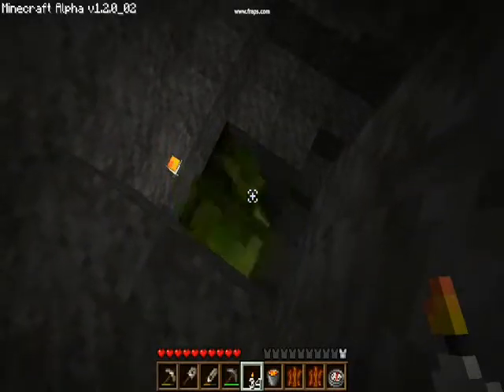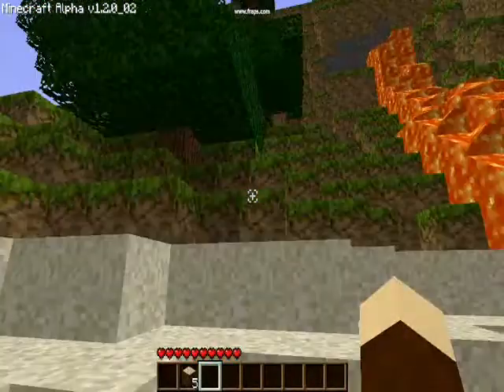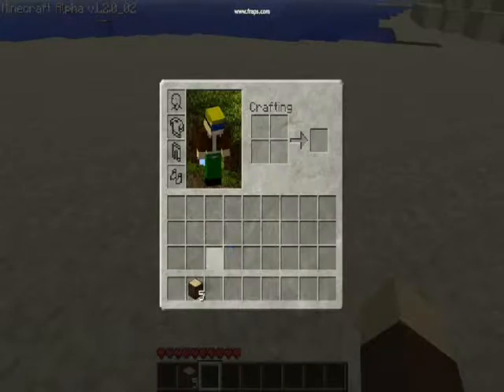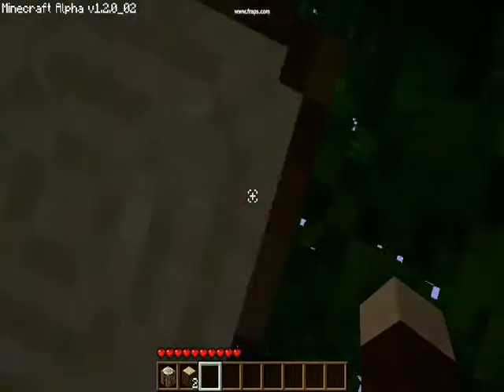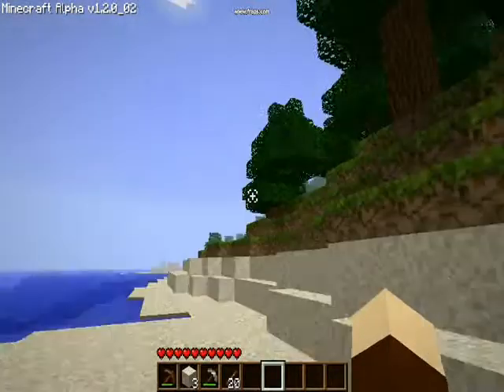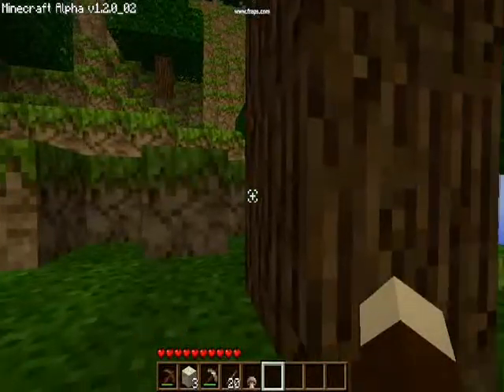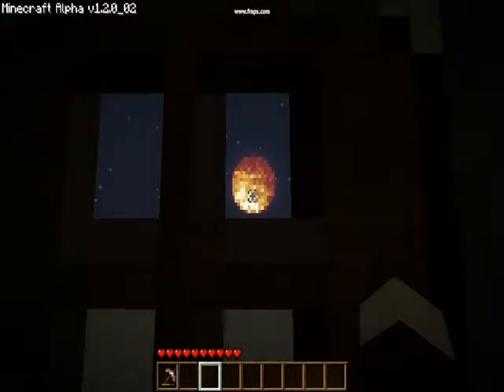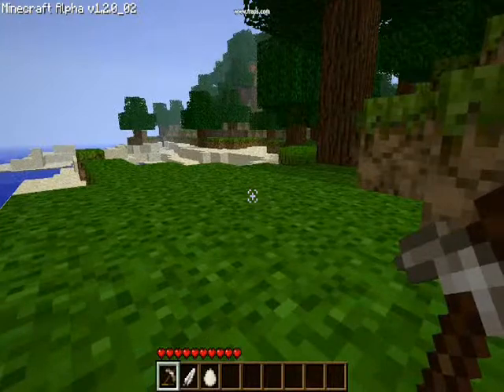Let's Play Minecraft: EP0 - Slime pit of peacful doom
This is my first let's play ever, and I know it's laggy in the video I can't really help that.  if the audio get's de-synched that is probably from how I recorded it using the free trial of fraps.